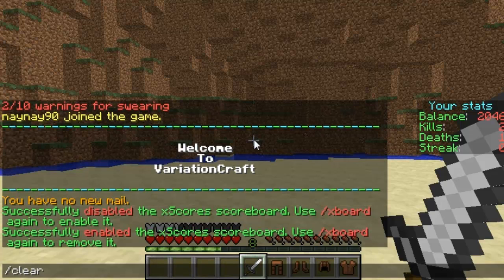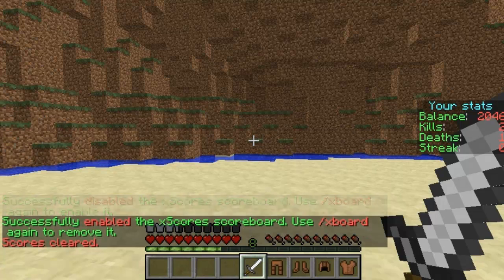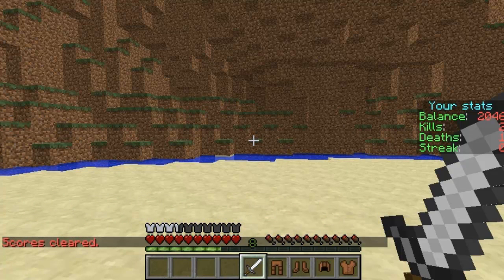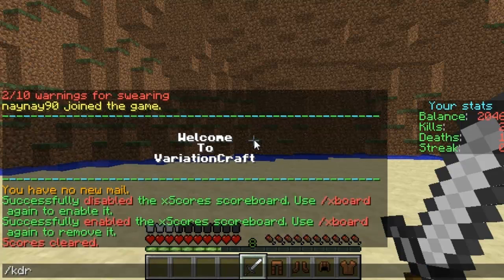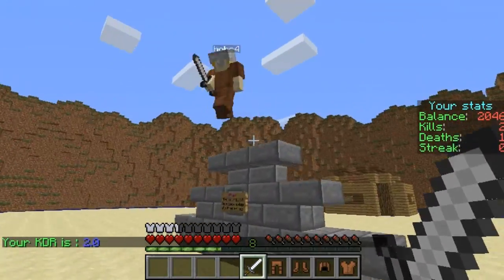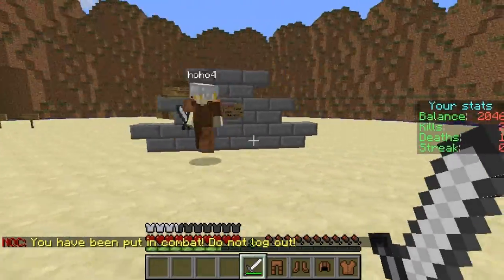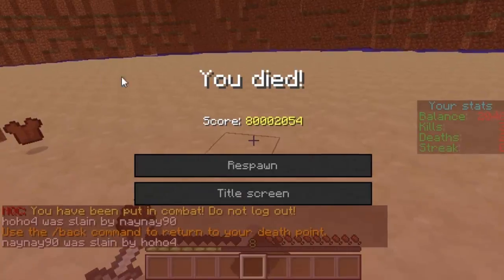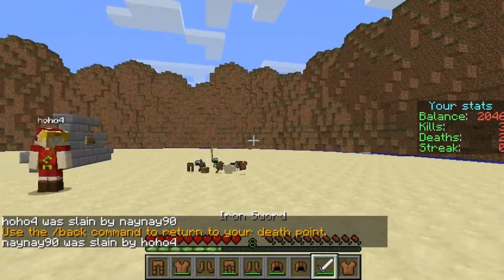Minecraft Bukkit Plugin - Xstats - see your stats in a scoreboard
xstats

show money, kills, deaths and streaks all with simple commands!